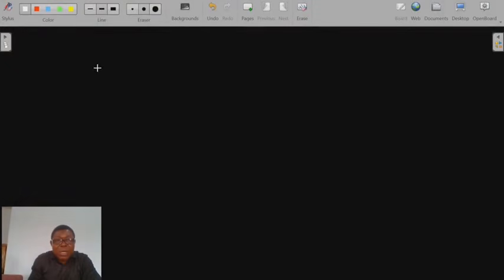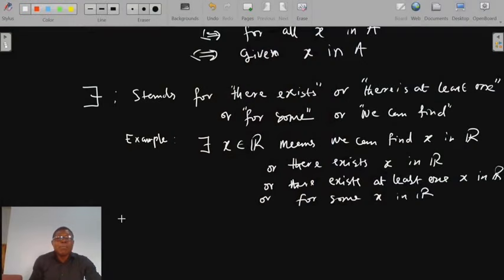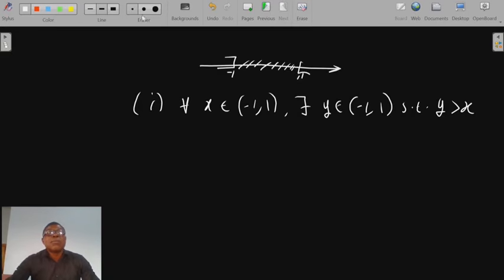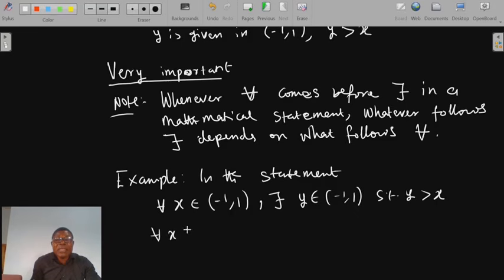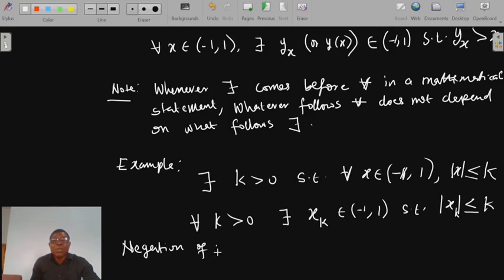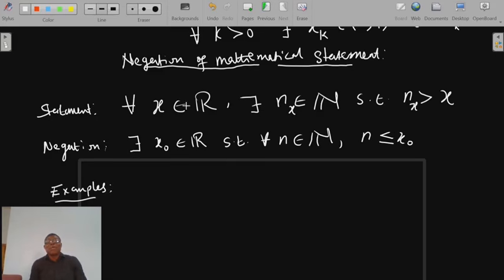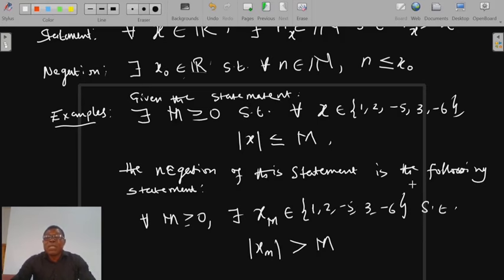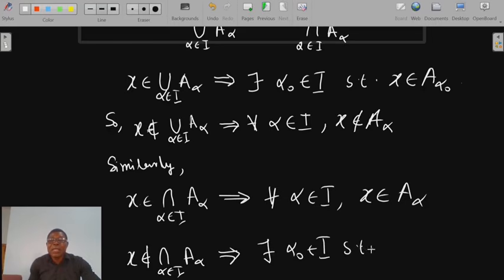Lecture 2: Universal & Existential Quantifiers Explained | ∀ and ∃ Made Easy!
In this quick and simple video, we break down the two most important quantifiers in mathematics and logic: the Universal Quantifier (∀) meaning "for all", and the Existential Quantifier (∃) meaning "there exists". Learn how these symbols work in statements, how to read them properly, and how they are used in proofs and logic. Perfect for beginners in discrete math, logic, or anyone brushing up on every aspects of Pure and Applied Mathematics!